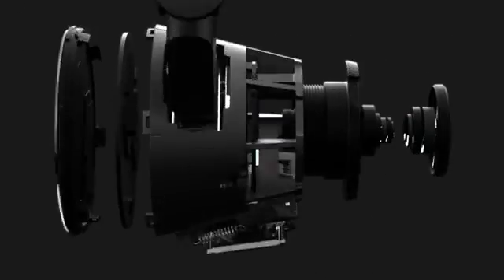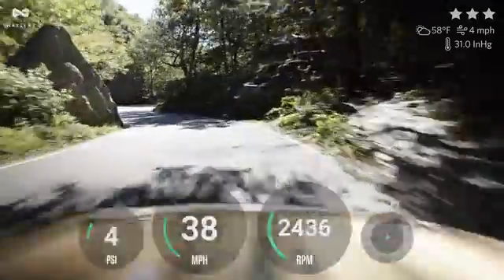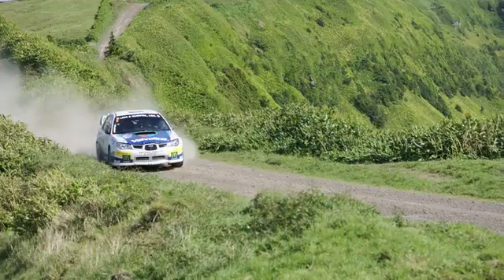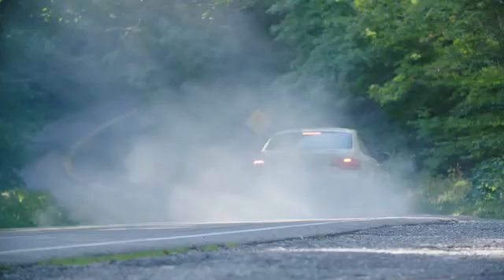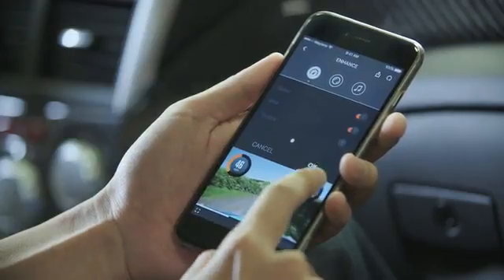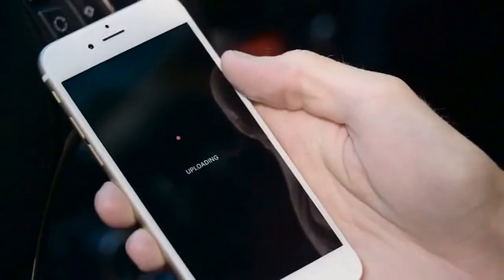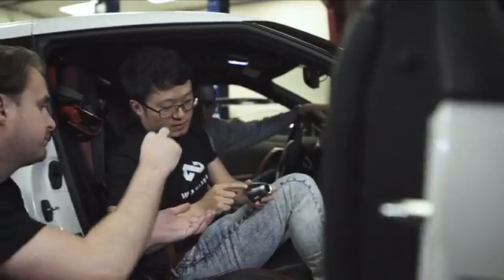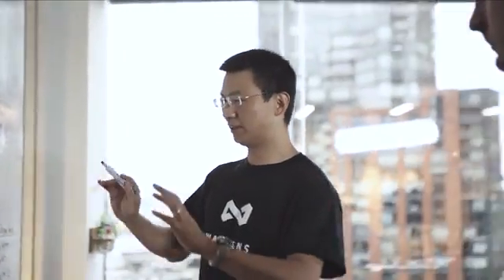Waylens - A Data Driven Automotive Camera System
Support Waylens - A Data Driven Automotive Camera System is popular on Kickstarter!

A beautifully crafted camera system that empowers drivers to easily capture, edit, and share interesting moments right from the road.

THE WAYLENS EXPERIENCE

You’re a driver, not a cameraman. So, just drive and leave it to the Waylens to capture, manage and store all your best moments behind the wheel.

The Waylens camera overlays real-time performance data on top of high quality video empowering drivers to tell fuller, more compelling stories. Our free companion mobile app enables users to quickly identify and share their most interesting moments hidden within hours of footage.

KEY FEATURES

Works with any vehicle with an OBD-II port. Most vehicles sold in the US after 1996 are mandated to have an OBD-II connector. Even some models older than 1996 work fine too. Verify your vehicle is supported.
Pre-paired OBD-II connector and steering wheel remote.
Advanced suite of internal sensors: 10 Hz GPS, 9 axis motion sensor (gyro, accelerometer, magnetometer), barometer.
The Waylens OLED display doubles as a user customizable gauge, displaying any of the supported OBD-II codes in real time.
Automatically overlay performance data on top of video.
Data driven video search and editing makes your life easy.
One touch video upload from the road (supported Android models only).